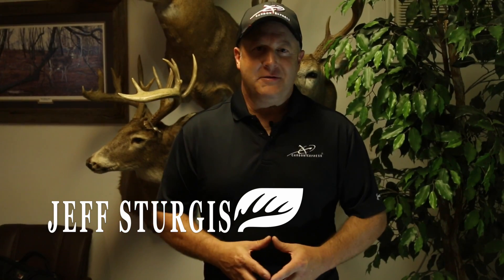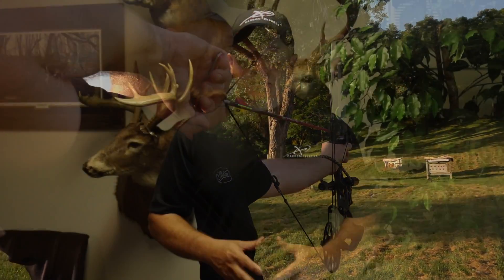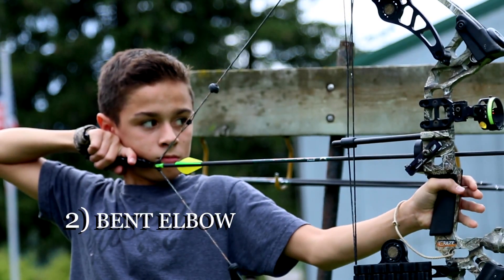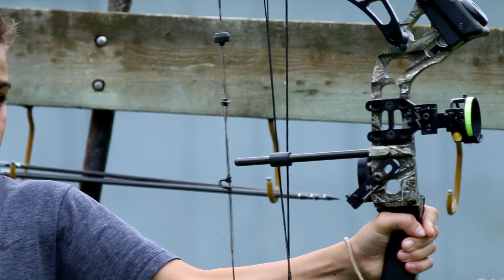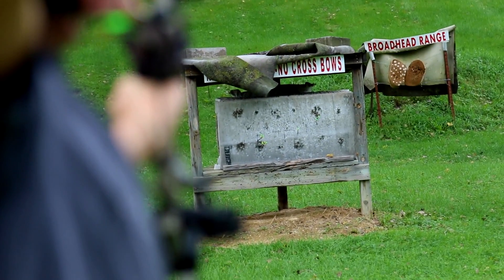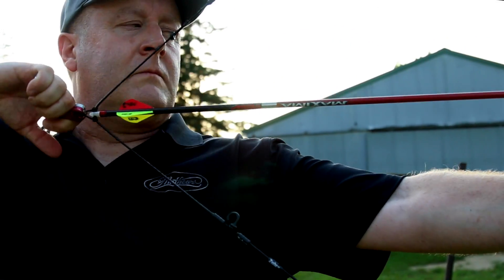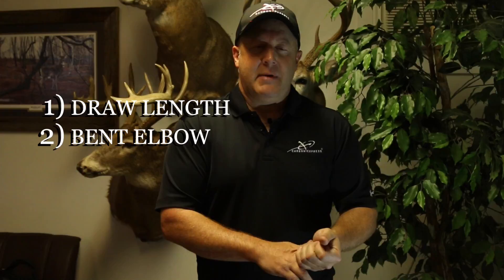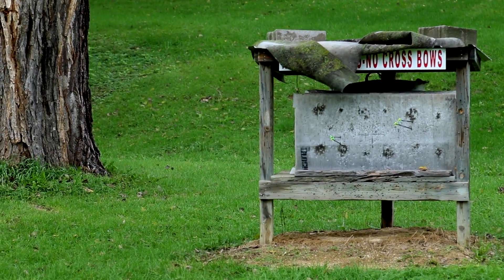5 Archery Shooting Form Tips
These 5 basic archery shooting tips will help you achieve consistent and accurate arrow placement while promoting good shooting form. The correct draw length, a bent elbow, 3 point anchor system, relaxed grip, and surprise release are all critical components of precise and accurate archery shooting.